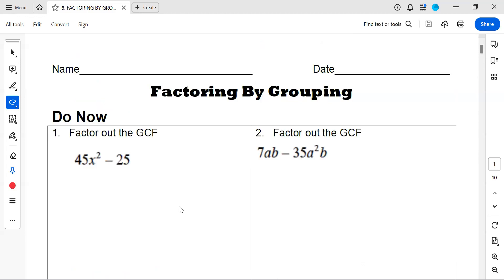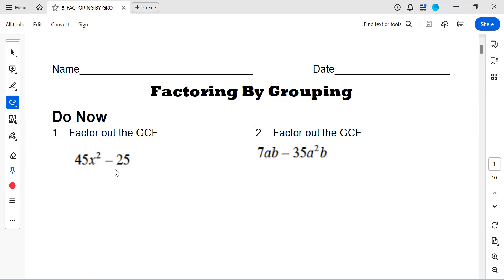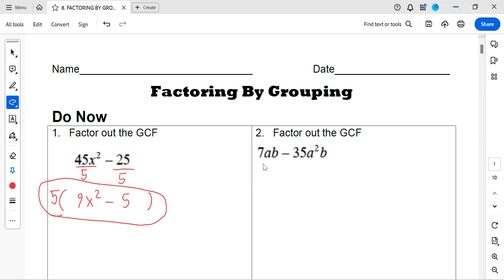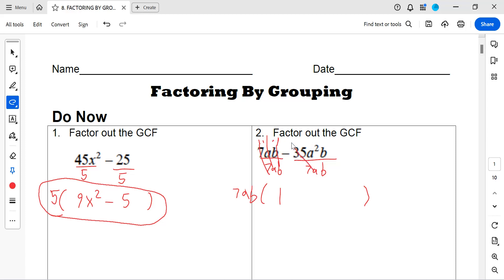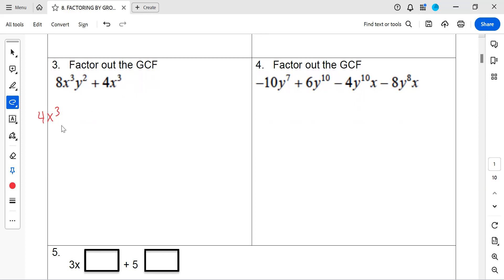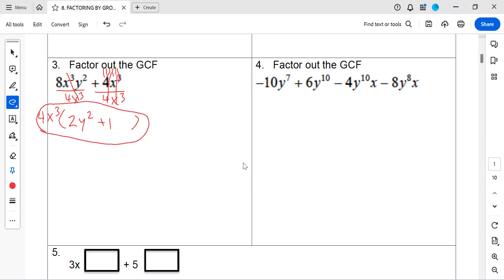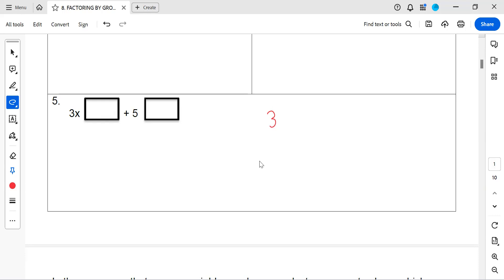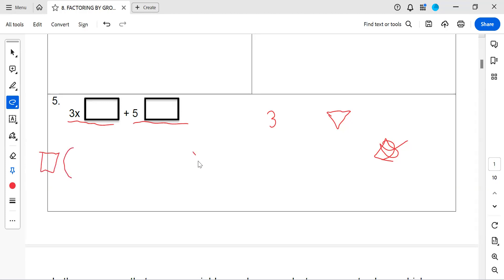FACTORING BY GROUPING - DO NOW